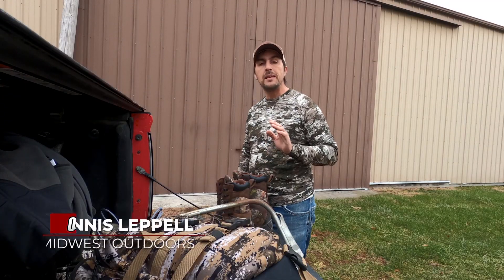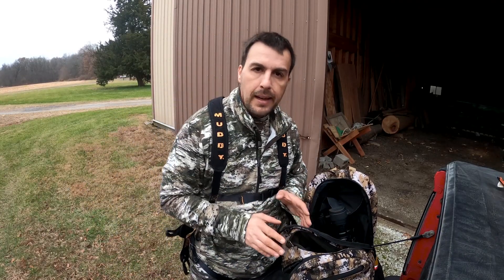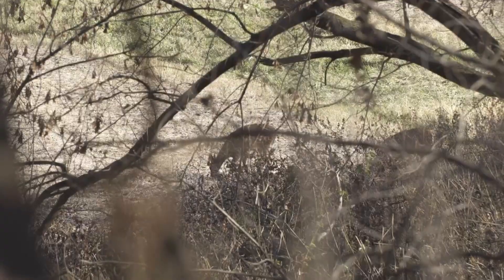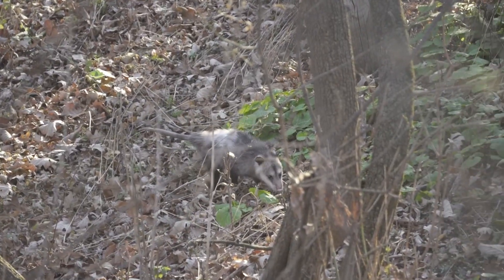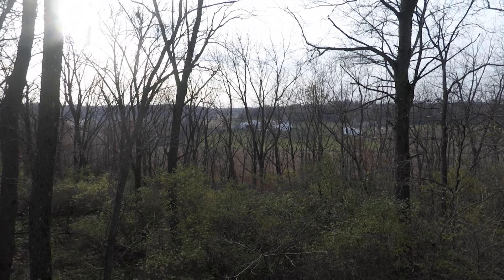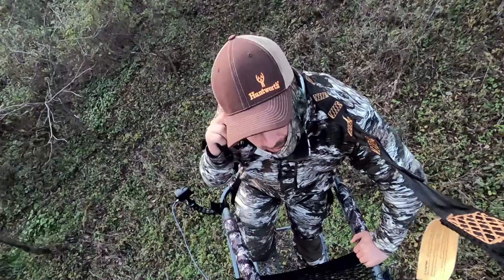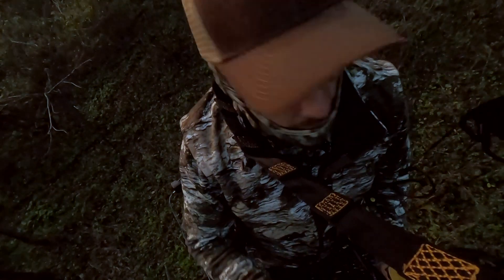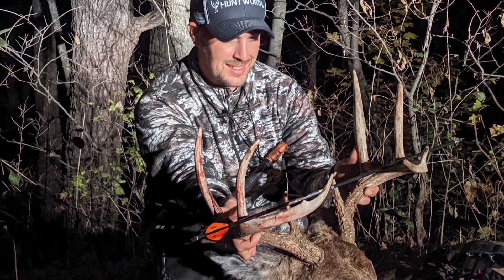Bow Hunting Whitetail Deer in Southern Minnesota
Dennis Leppell has a couple of whitetail deer tags to fill in Minnesota, and one weekend to get it done.